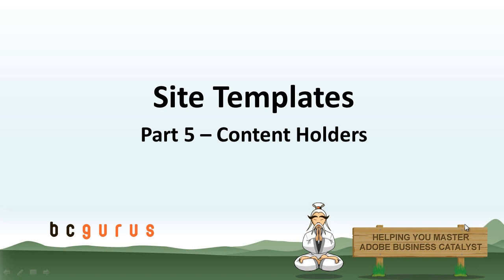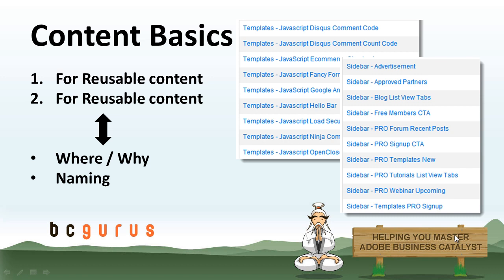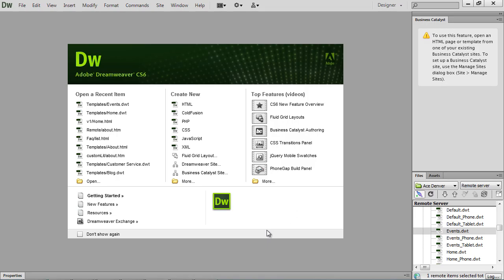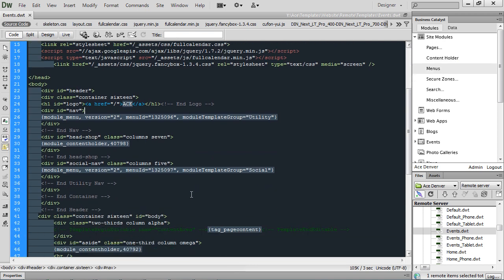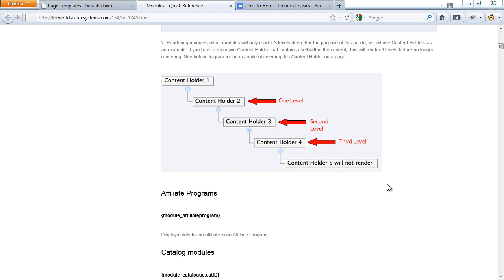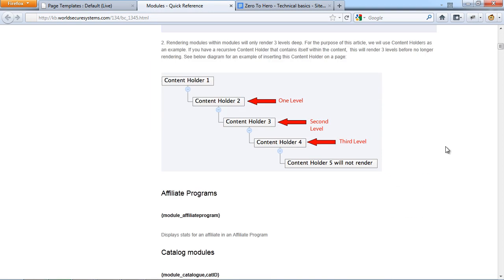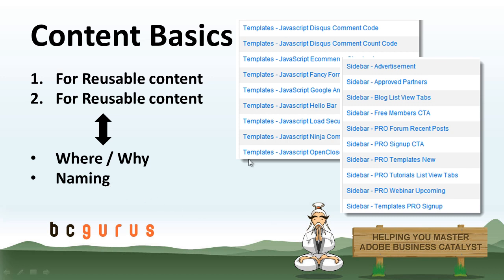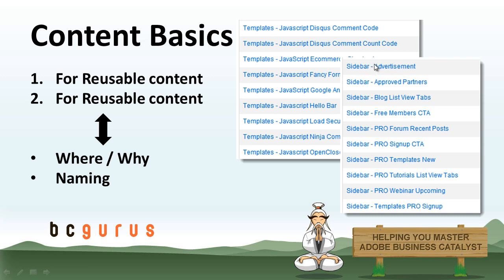Business Catalyst Content Holders | Adobe BC Training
How to Create Business Catalyst Content Holders ... Re-usable content, Page placement, Modules in modules, Naming convention...